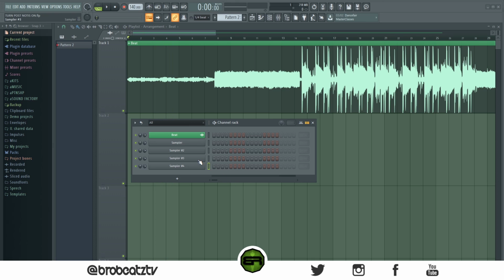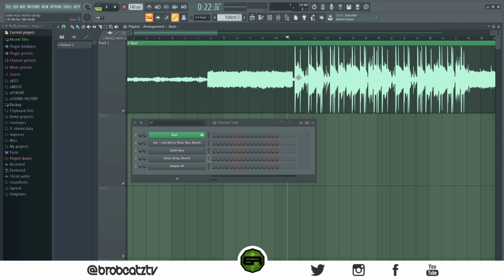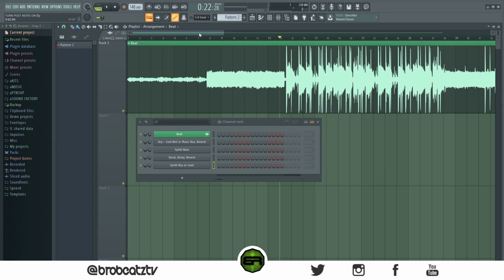Do These Important Things To Improve Your Sound Selection & Beats ASAP!🔥💪